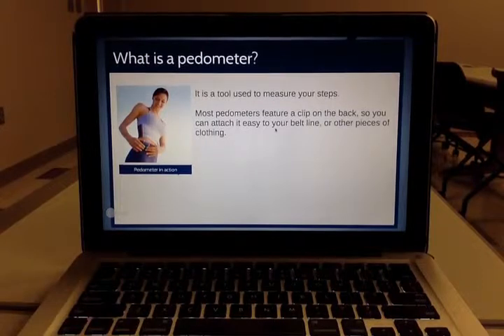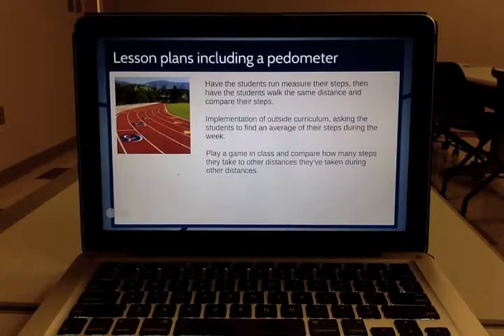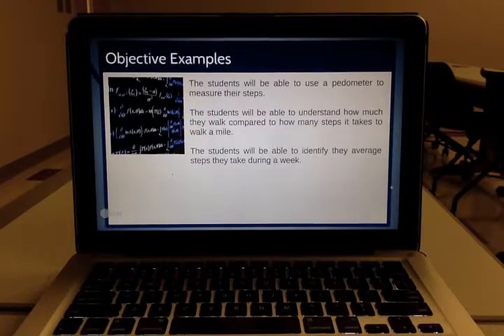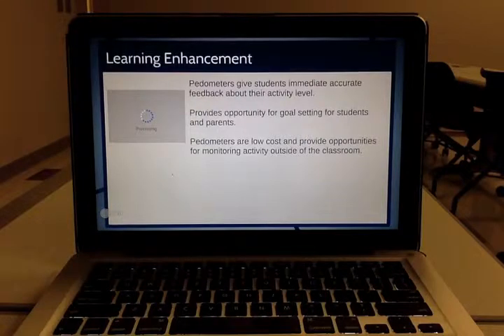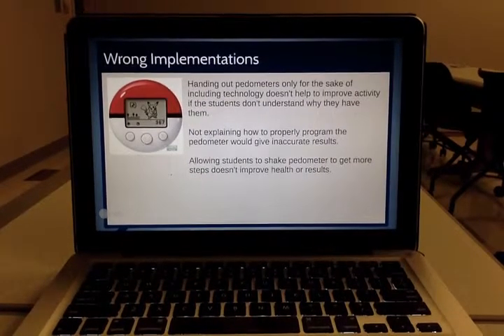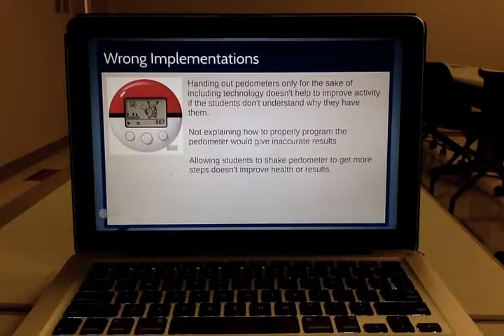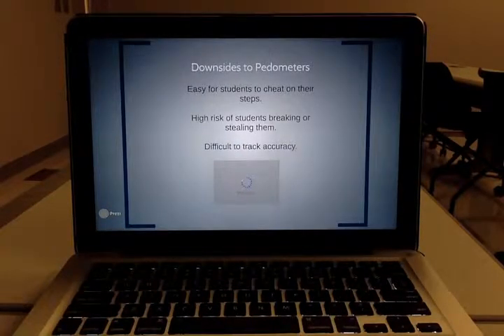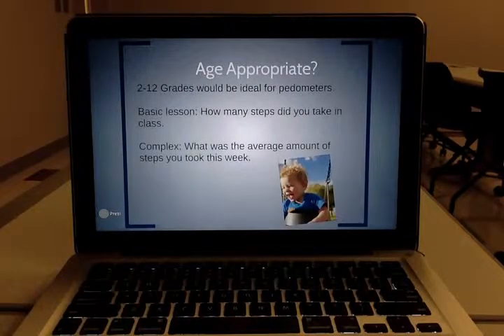Movie on 5 12 14 at 2 01 PM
Pedometers